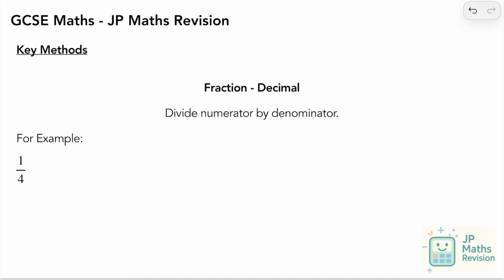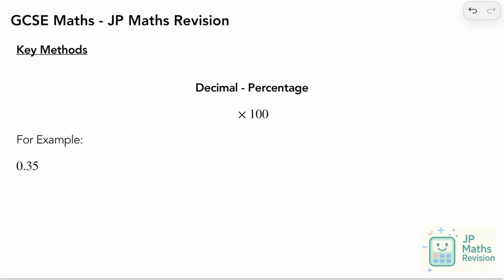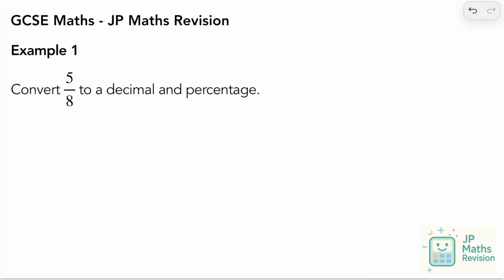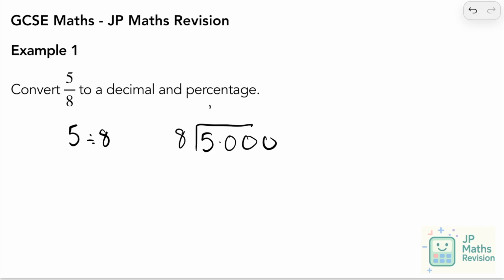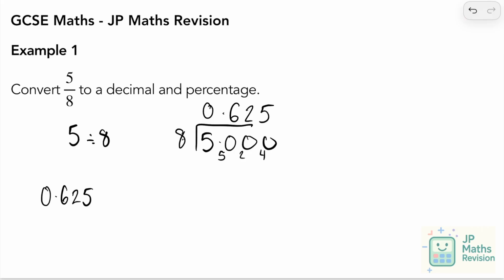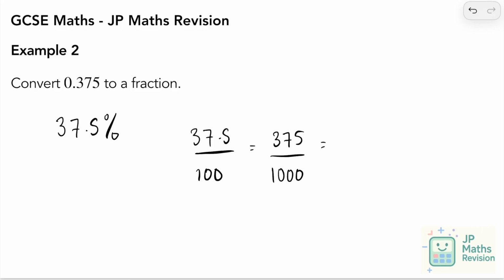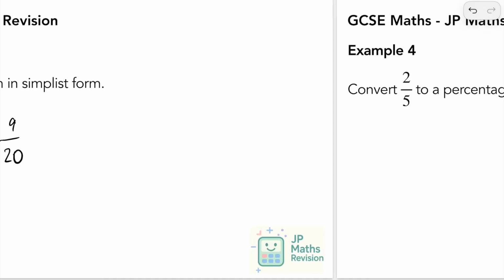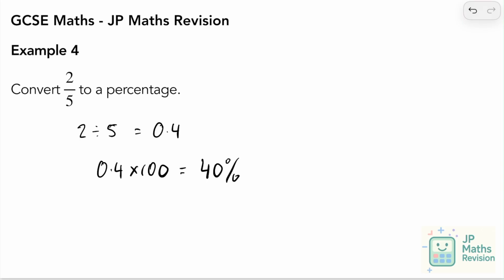Converting Between Fractions, Decimals and Percentages | GCSE Maths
Learn how to convert between fractions, decimals and percentages in this clear GCSE Maths tutorial.
This lesson shows reliable methods for switching between each form accurately.

This video covers:
✔ Percentage to fraction
✔ Simplifying answers

Perfect for:
• GCSE Maths students (Foundation & Higher)
• FDP revision
• Exam preparation